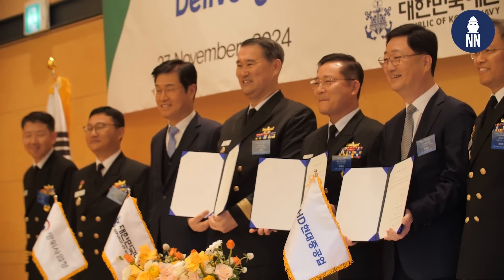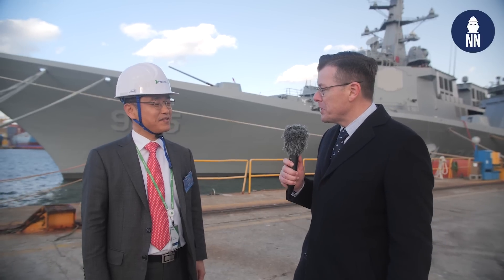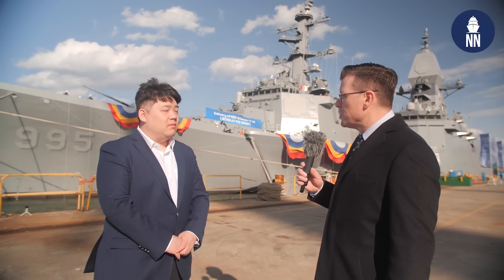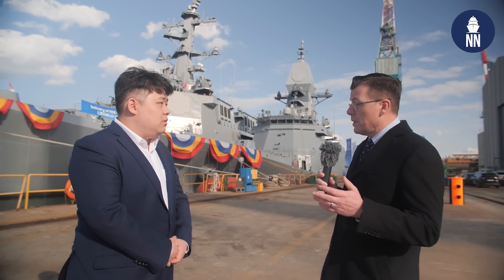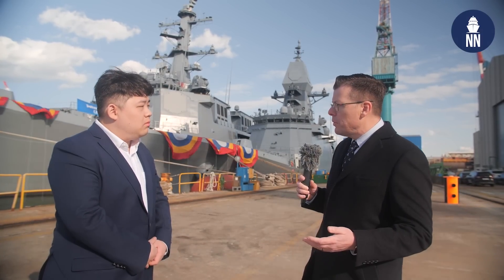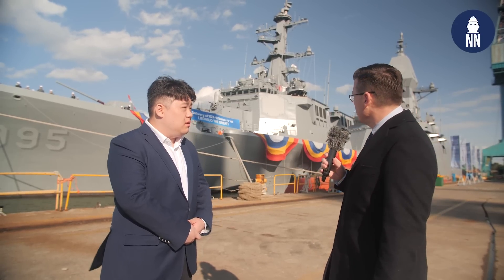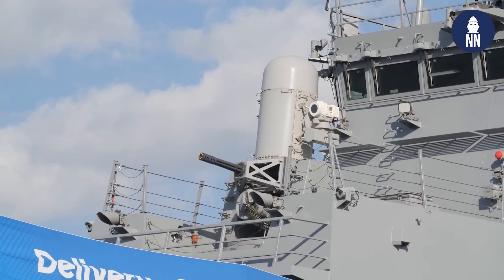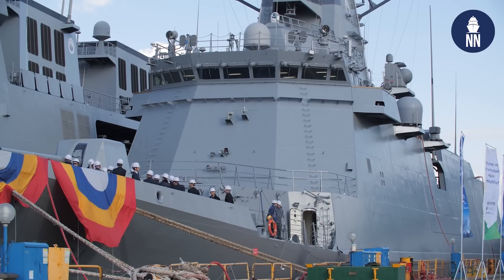HD HHI Delivers First KDX III Batch II Destroyer to ROK Navy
South Korea's HD Hyundai Heavy Industries (HD HHI) has delivered the ROKS Jeongjo the Great, the first of the new KDX III Batch II Aegis destroyers, to the Republic of Korea Navy.

The signing ceremony for the delivery of 8,200-ton Aegis destroyer, the first ship of the Batch-II class, was held on November 27th at HD HHI’s headquarters in Ulsan. Key attendees included Hyun-ki Cho, Deputy Minister of Current Capability Program at Defense Acquisition Program Administration (DAPA); Rear Admiral Kwang-seop Gwak,Chief of Naval Planning & Management at the ROK Navy Headquarters; Rear Admiral(lower half) Tae-kyu Park, Commander of Battle Training Group Eight; Jong-seop Kim,Vice Chairman of the Ulsan City Council; HD HHI CEO Sang-kyun Lee; and Won-ho Joo, Head of the Naval & Special Ship Business Unit.

The ROKS Jeongjo the Great, a domestically designed and constructed Aegis destroyer, boasts enhanced stealth capabilities and a larger 8,200-ton displacement compared to the previous 7,600-ton Batch-I class. It seamlessly integrates the U.S.-imported Aegis Combat System with domestically developed technologies, including the integrated sonar system, KVLS-II, surface-to-land ballistic missiles, long-range surface-to-air missiles and ballistic missile interceptors. The ship is also equipped with MH-60R Seahawk maritime helicopters, enabling long-range strikes and enhanced underwater threat detection and response capabilities. Powered by four gas turbine engines and a Hybrid Electric Drive (HED) system, it combines high-speed performance with economical propulsion.

As a cornerstone of South Korea’s advanced naval strategy, the ROKS Jeongjo the Great is expected to serve as a key asset in the “Sea-Based Maneuvering Three-Axis System,” a strategic initiative aimed at countering North Korea’s nuclear and missile threats through integrated underwater kill chains, layered missile defense, and precision strike capabilities.